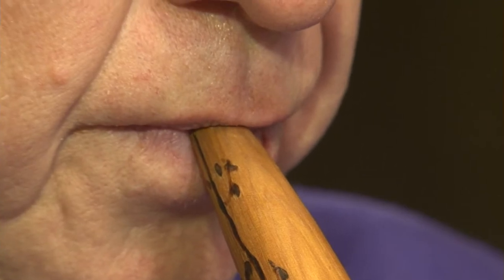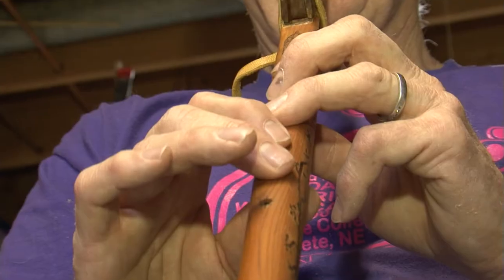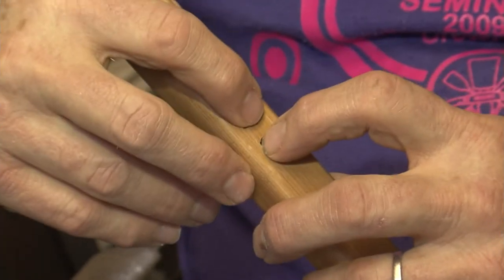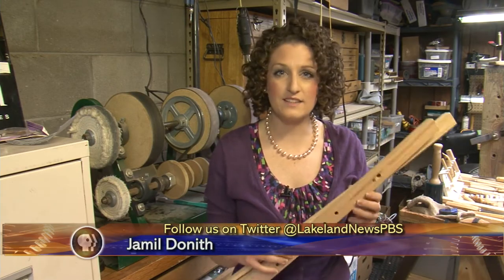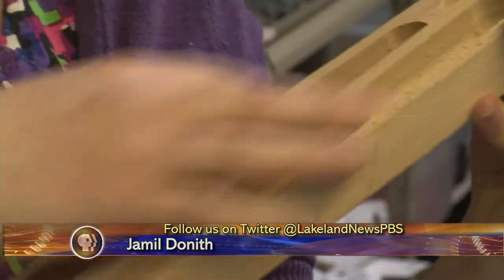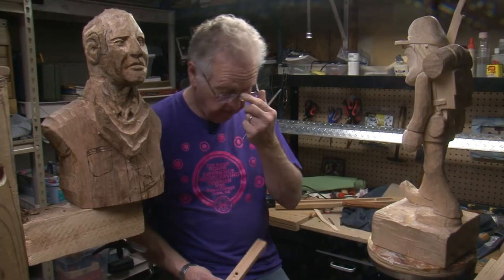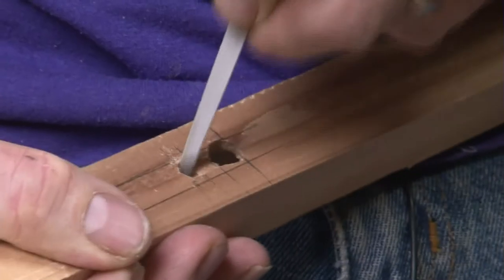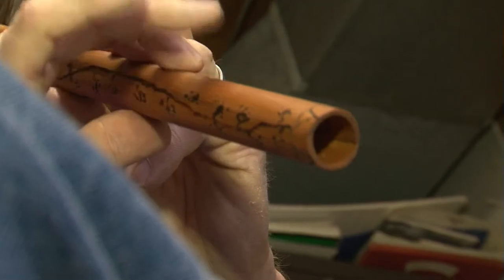In Focus | Les Sanders Flutemaker - Lakeland News - February 10, 2012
Our Mission:
Lakeland PBS educates, informs and enriches our viewers.

Our Vision:
Lakeland PBS will be a valued and trusted source of news, entertainment and storytelling that connects and uplifts our diverse region.